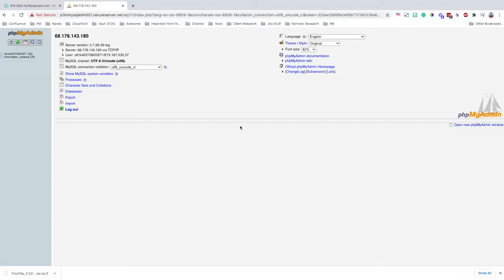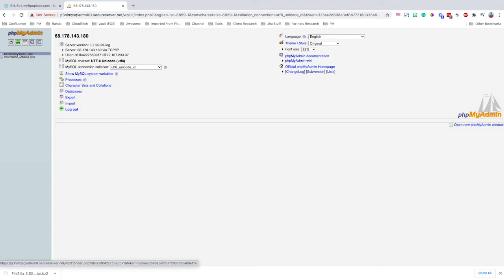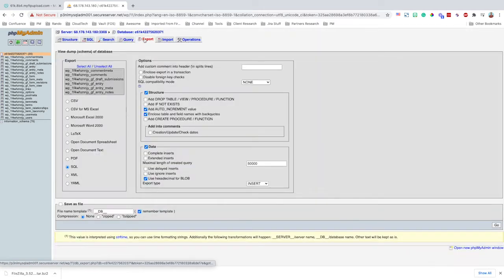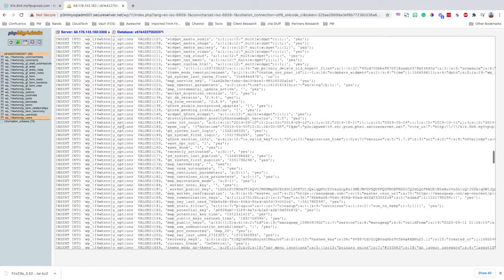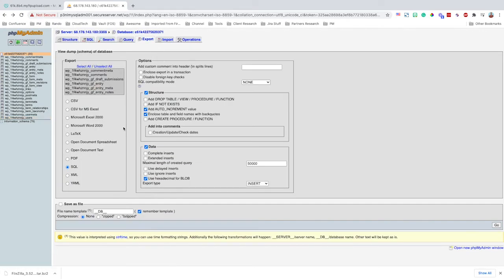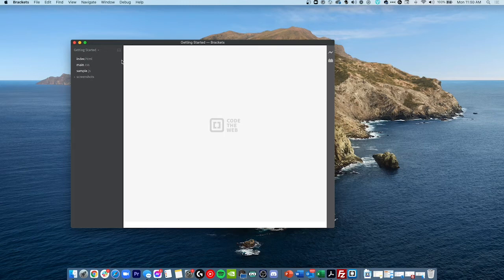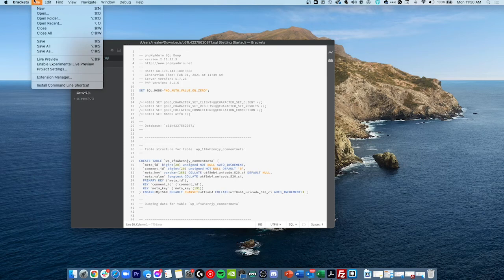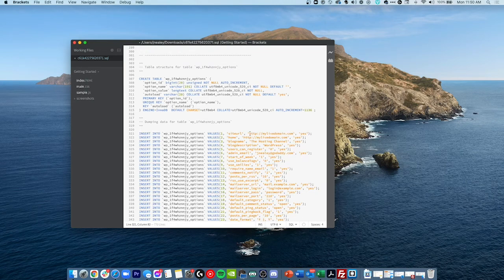How to export a database in phpMyAdmin for a WordPress migration - Lesson 6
The WordPress database houses all the goodies that make your site function along with the content within it. It’s vital to migrating all the contents of a database to ensure the site functions after the migration.

To export your database, you’ll need to access phpMyAdmin. The exact methods to get here will vary depending on your hosting provider, but once you’re in the dashboard, the rest of the steps should be the same.

Select the database name on the left-hand menu. Likely, it will be a username you did not create.

Next, you’ll want to click on export in the navigation.

You most likely won’t need to modify any settings that appear. The export should SQL format. You will want to ensure you choose Save as file, otherwise, you’ll be taken to a page with all the database text. Once you’ve verified this, click go.

That’s it! You’ve exported the database from your hosting account.

Changing domains during migration?

If you are changing the domain during migration, there are extra steps needed to ensure the site functions after migration. I will typically set up a site I’m working on with dev.domain.com, so I need to change dev.domain.com to domain.com.

The process to do this is straightforward. Open the SQL file you downloaded from phpMyAdmin in a program such as Notepad ++ or Brackets.

Next, you will perform find and replace with that file. Find all instances of the development domain name and replace it with the live domain name. When you’re finished, save the file.